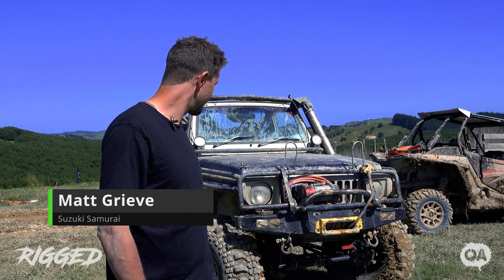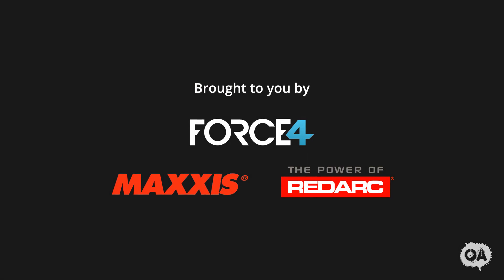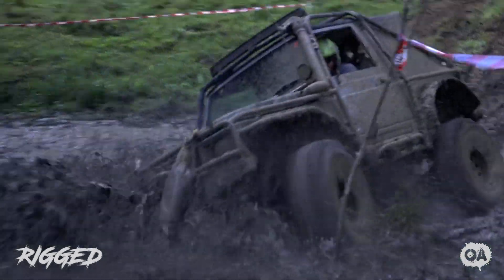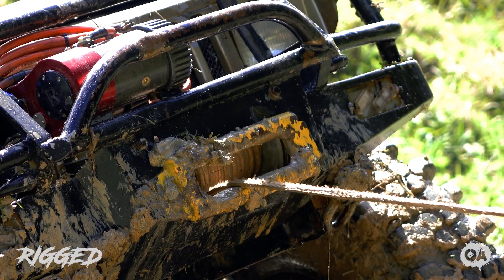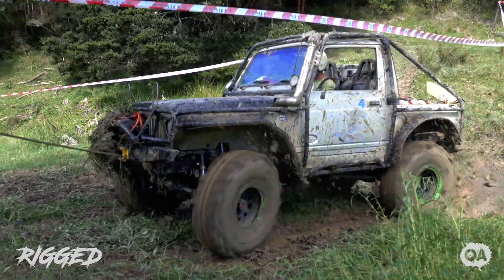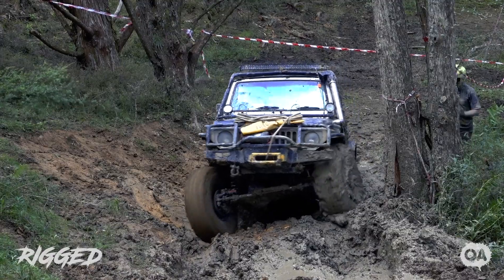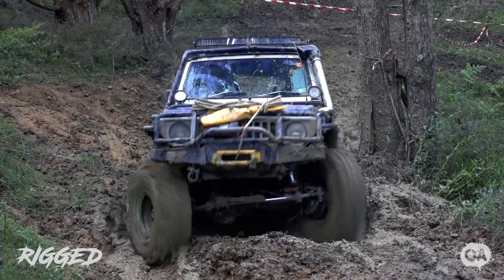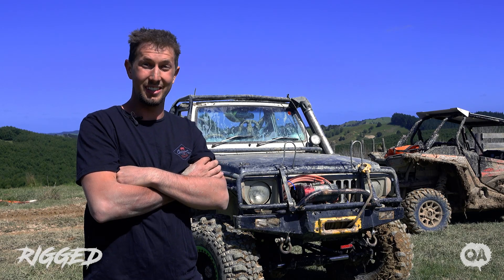Matt's Suzuki Samurai - Rigged - EP04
Check out how people build their trucks from all over the world. In this episode, Matt tells us about his Suzuki Samurai and why he built his truck.

We work hard to only surround ourselves with quality brands from around the world, check out the awesome companies below: